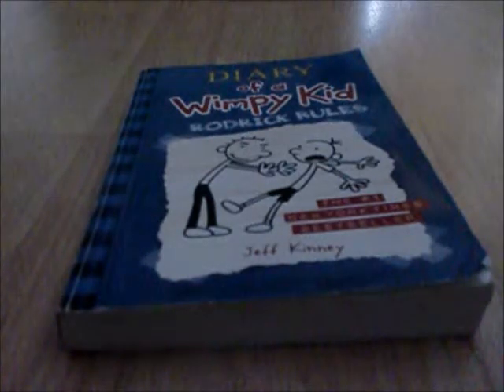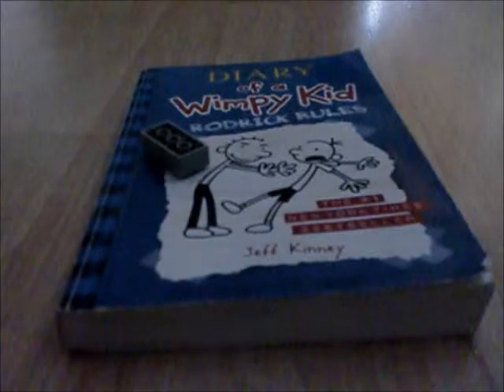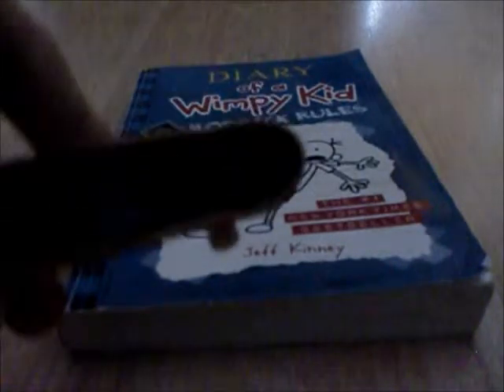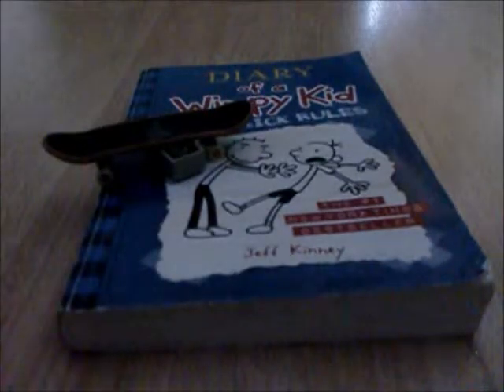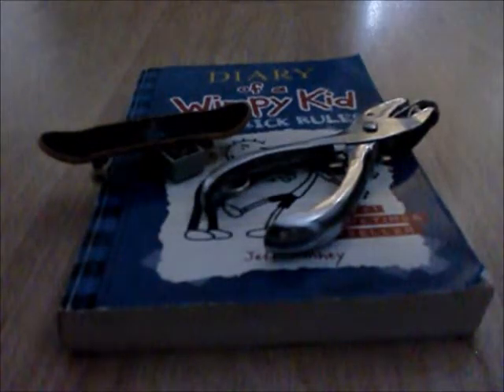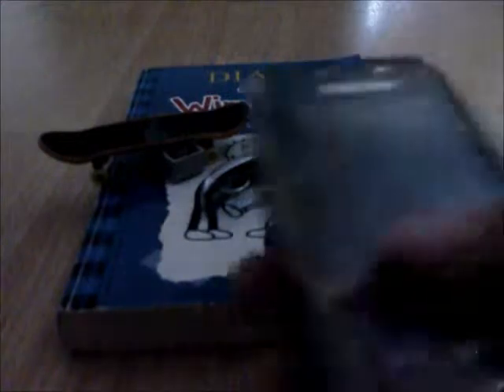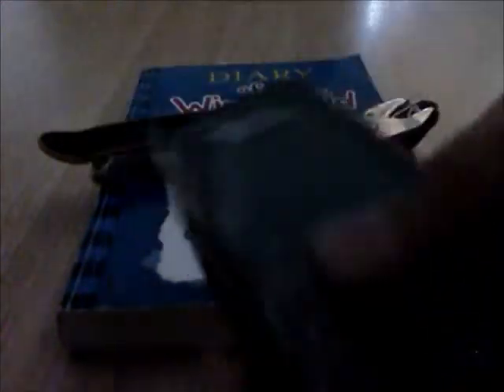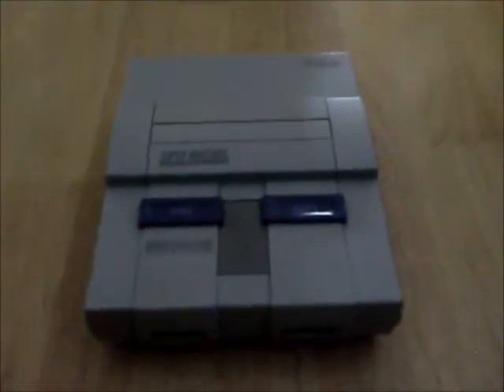how to turn a a book into a snes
it does work for real